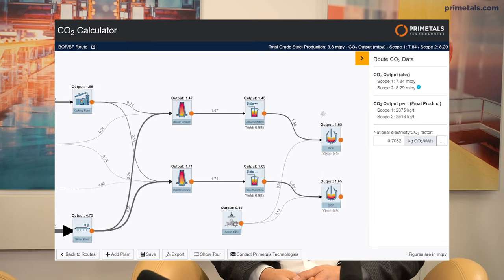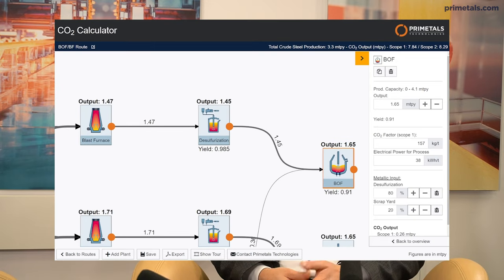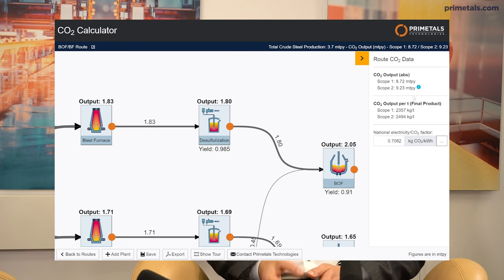Pioneers Talk #20: How to Calculate Your Carbon Emissions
A steel plant as a whole is more than the sum of its parts. It is a complex being, and all of its parts need to be considered and orchestrated for the plant to reach its full potential. But what does this mean in the context of green steel? How can you make one part of the plant greener without forgetting about the others? To discuss these intricate interdependencies, we have invited plant logistics specialist Gerhard Kurka to Pioneers Talk.

Gerhard Kurka, a long-term lecturer at the computer sciences department of Johannes Kepler University in Linz, Austria, joined Primetals Technologies in 2011 to eventually become one of the company’s leading logistics experts. His detailed and highly complex analyses of many steel plants worldwide are helping producer unleash the full potential of their production routes. With CO2 Calculator, Gerhard continues on this rewarding path.

Tom Widter joined Primetals Technologies in 2016 and now works in the Marketing and Communications department. He is Editor-in-Chief of Metals Magazine, the company’s customer magazine, and co-host of “Pioneers Talk.” Tom cares deeply about didactics, style, branding, the future of metals, personal growth, and the Oxford comma.